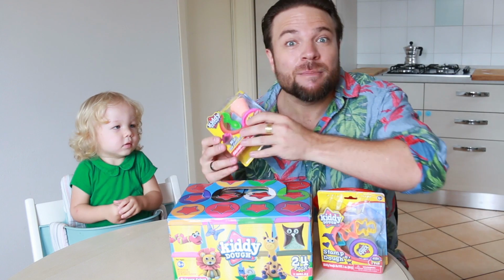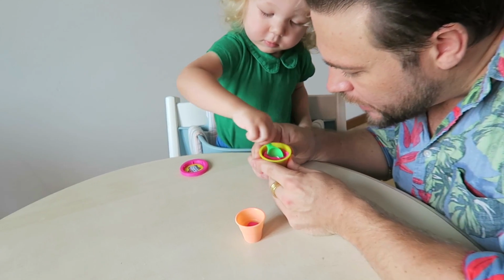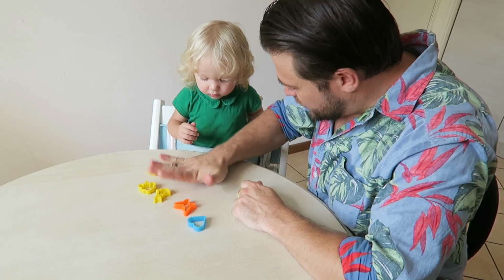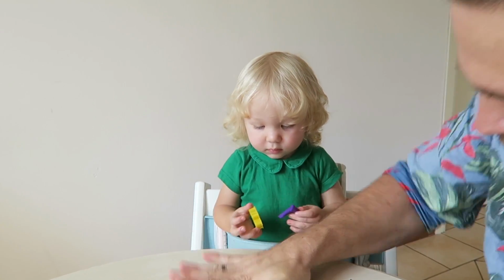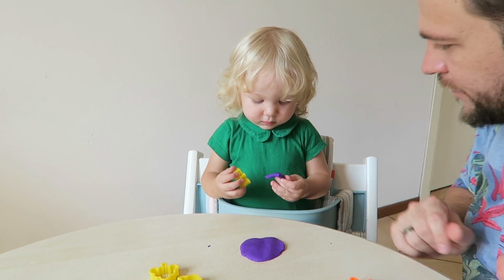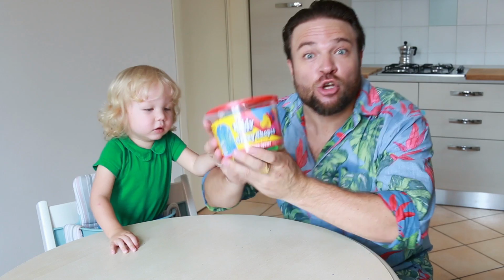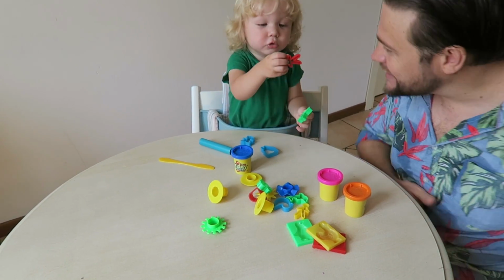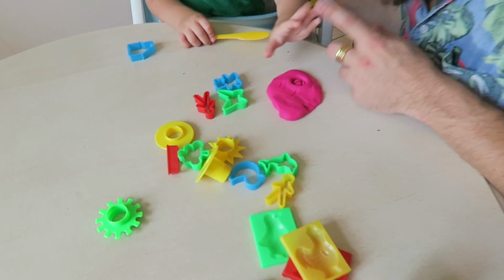KIDDY DOUGH DINOSAURS | Family Fun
Father & Son Play with Colorful Kiddy Dough. See How to Make Kiddy Dough Dinosaurs.

24 Pack of Color
10 Pack of Color

ººººººººººººººººººººººººººººººººººººººººººººººººººººººººººººººººº
NEW VIDEO SCHEDULE:

THURSDAY - 4:00pm EST / 20:00 GMT
FRIDAY - 3:00pm EST / 19:00 GMT
SATURDAY -  11:00am EST / 15:00 GMT

ººººººººººººººººººººººººººººººººººººººººººººººººººººººººººººººººº
MORE CONTENT HERE:

ººººººººººººººººººººººººººººººººººººººººººººººººººººººººººººººººº
INSIDE INFO:

We Fourie's are a Young South African family that have lived Abroad in Italy for the past 6 years. Our Family Vlog follows our daily lives and experiences as we travel the world. We Love giving Gifts to our viewers so check out our GiveAways!
We have 5 children, 2 of which are babies. Watch baby JP & Jacques grow in their baby Vlogs and learn more about the Baby Products and Toys that we review.

ººººººººººººººººººººººººººººººººººººººººººººººººººººººººººººººººº
We would love to hear from you: